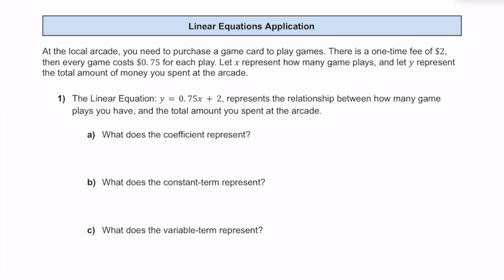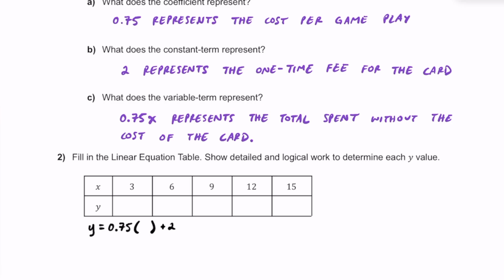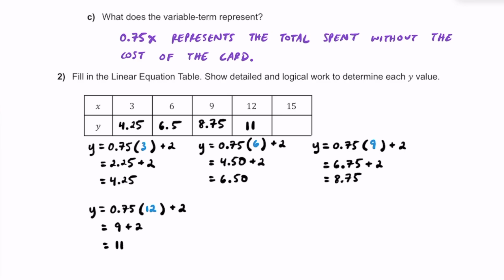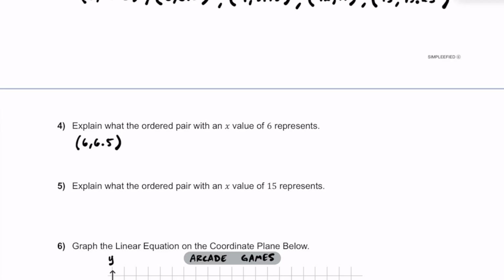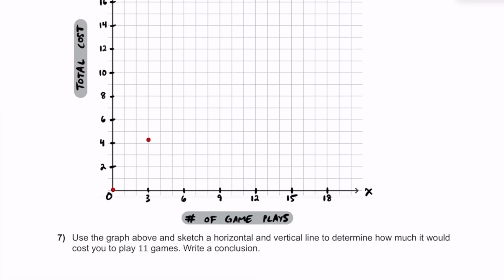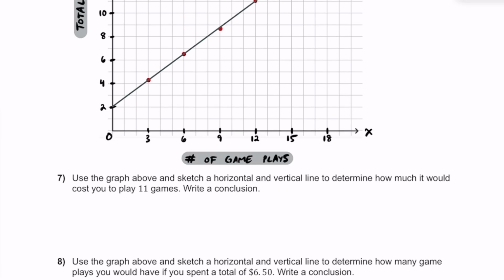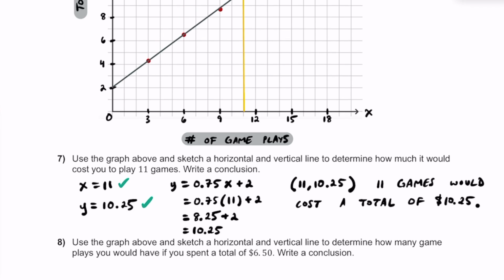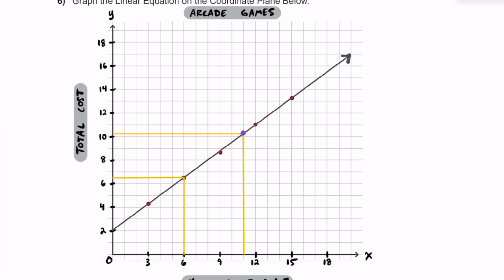Understanding a Linear Equation Application Problem